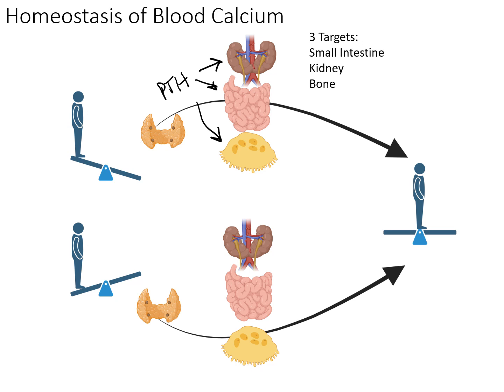Calcium Homeostasis 24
Calcium homeostasis involves the regulation of calcium levels in the blood, primarily through the actions of parathyroid hormone (PTH) and calcitonin. PTH is released when calcium levels dip below the average of 8.5 mg/dL, signaling the small intestine, kidneys, and bones to increase calcium absorption and retention, thereby raising blood calcium levels. Conversely, when calcium levels are high, the thyroid gland releases calcitonin, which instructs the same organs to decrease calcium absorption and promote excretion, lowering blood calcium levels. This dynamic interplay ensures that calcium levels remain stable, crucial for various physiological functions.